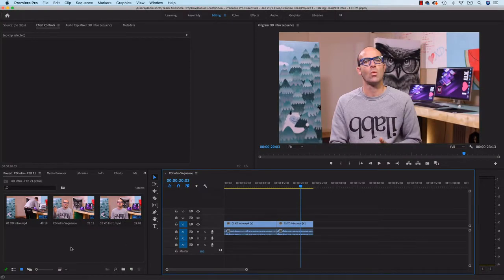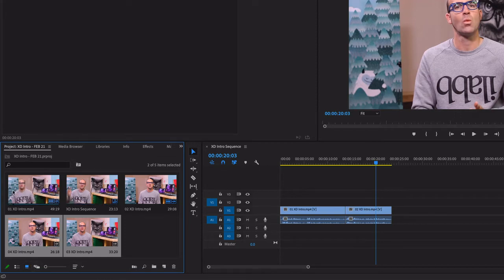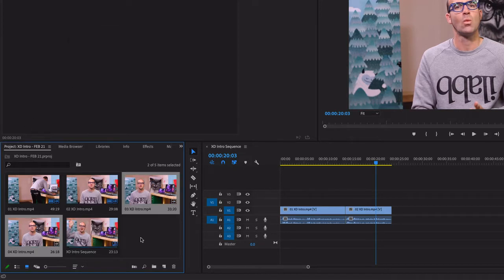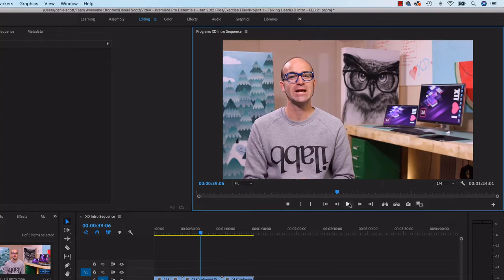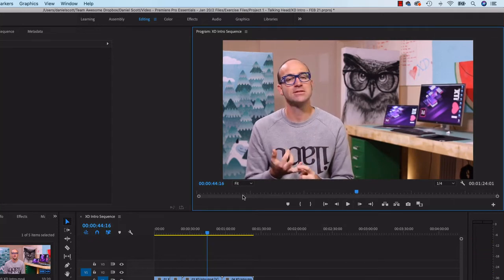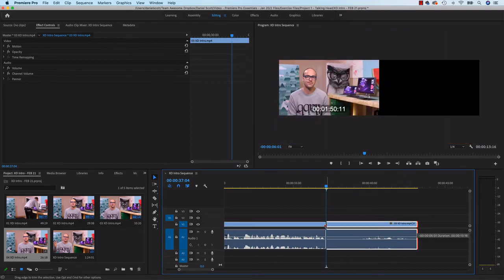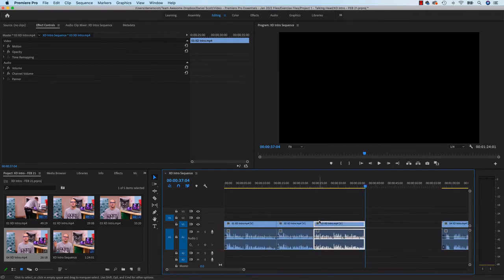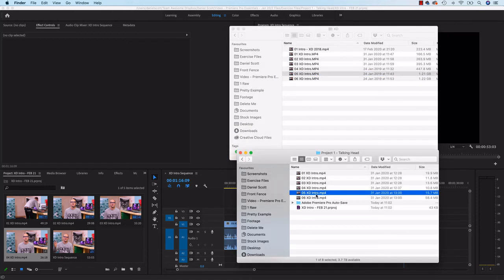05 how to add import video your premiere pro project